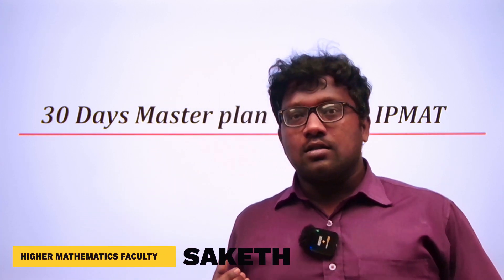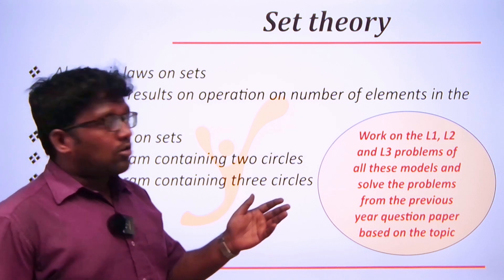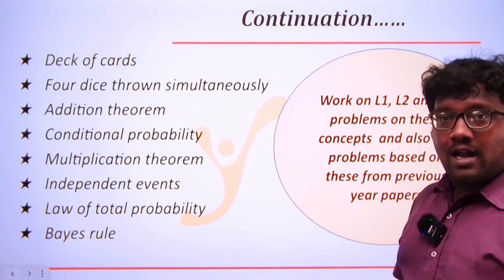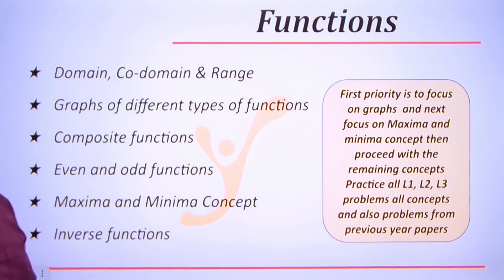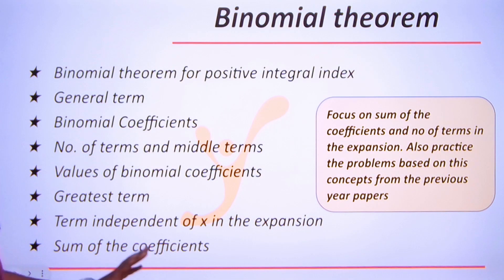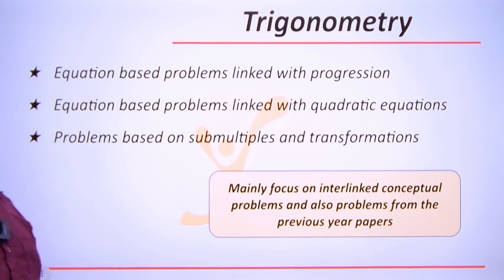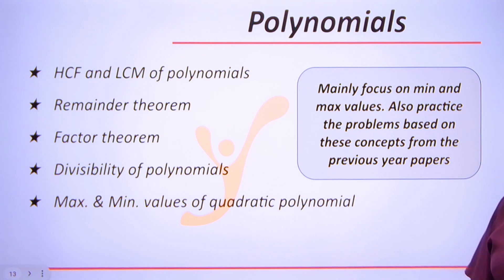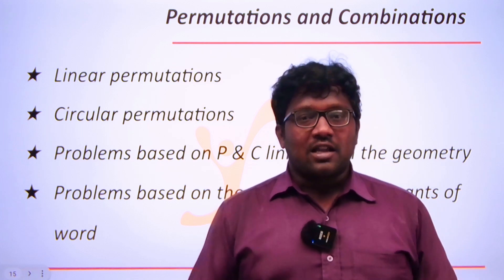30 DAYS MASTER PLAN FOR MATH | IPMAT 2024 | ABHYAAS BBAPREP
In this video,You are going to know about the 30 Days Master Plan  for Math - IPMAT

00:00:00 - Introduction
00:00:11 - 30 DaysMaster Plan -Math-IPMAT
00:00:25 - Progressions
00:01:00 - Set theory
00:01:25 - Pair of straight lines
00:01:53 - Probabiliy
00:02:47 - Functions
00:03:24 - inequalities
00:03:46 - Logarithms
00:04:23 - Binomial theorem
00:05:03 - matrices
00:05:26 - Trigonometry
00:06:03 - Polynomials
00:06:38 - Straight lines
00:07:01 - Permutations and Combinations
00:07:33 - All the best
00:07:34 -Thank you

IPMAT2024|IPMAT2024ExamPreparation|IPMAT2024questions|IPMAT202430daysstudyplan|AbhyaasBbaPrep|Learnwiththebest|